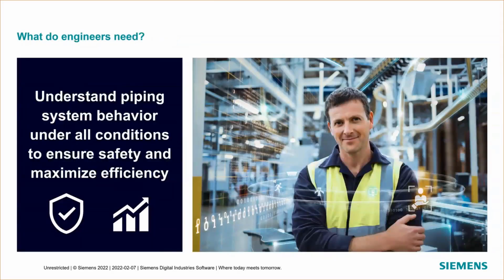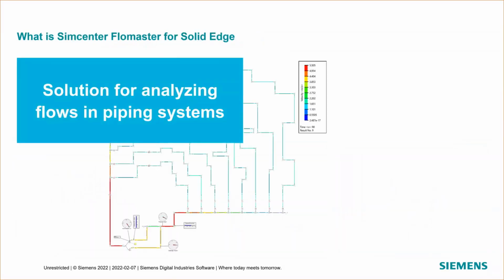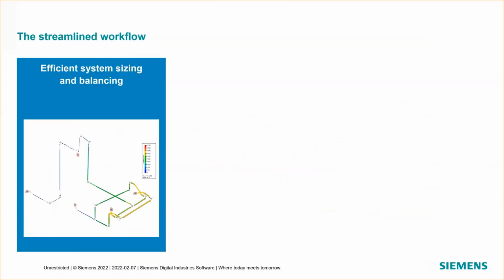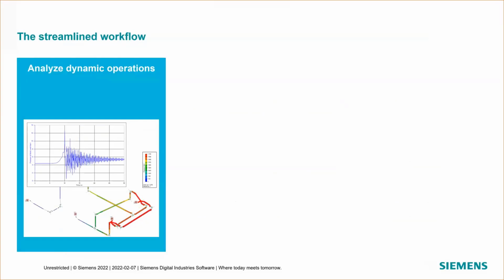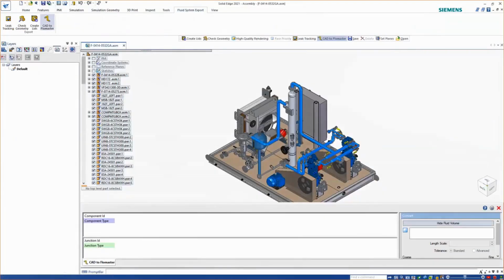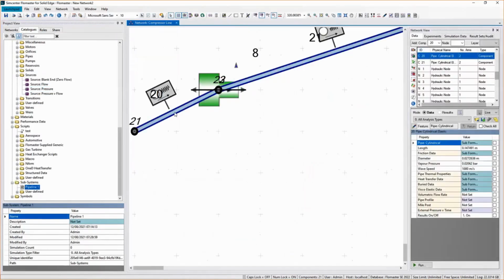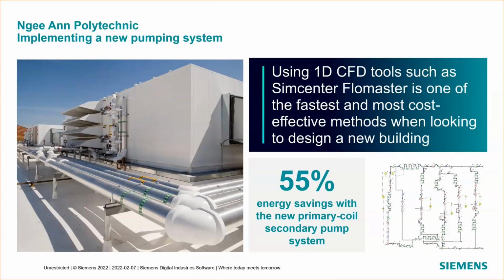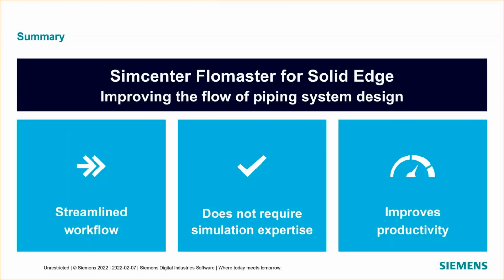Pipe System Simulation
Improving pipe system creation with 3D piping design & simulation